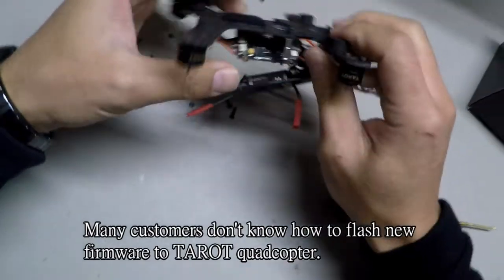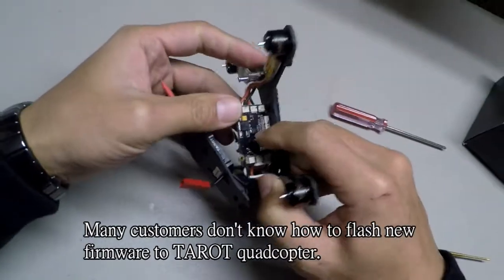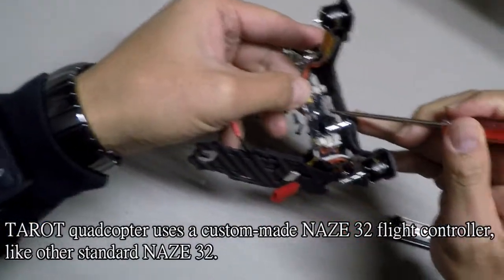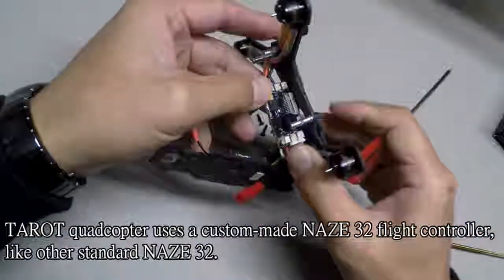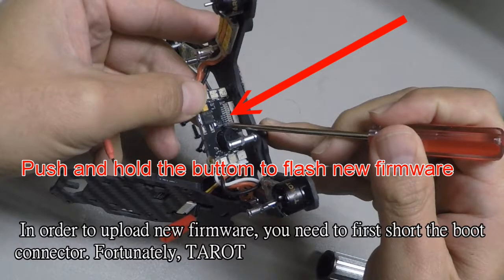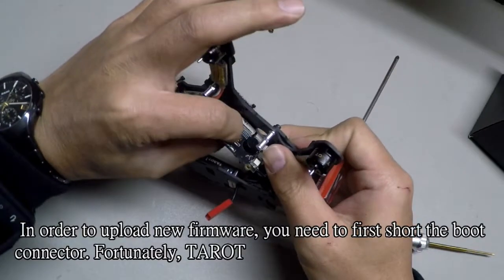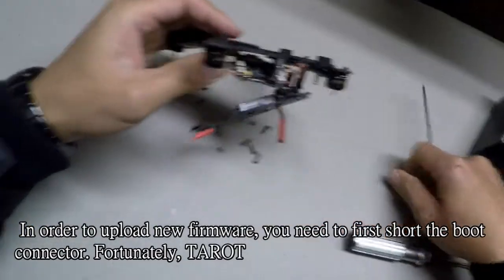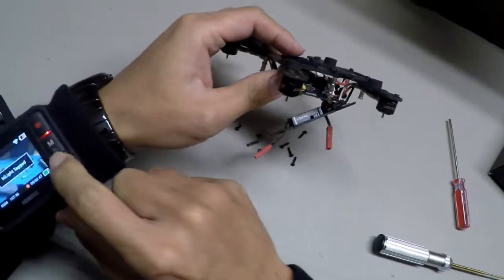TAROT T120 150 How to flash firmware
TAROT mini racing quad build-in NAZE FC. Many customers don't know how to upgrade. Unfortunately, factory's manual doesn't help any.